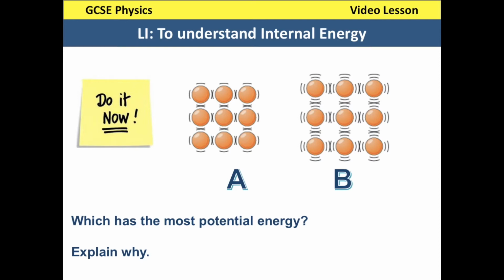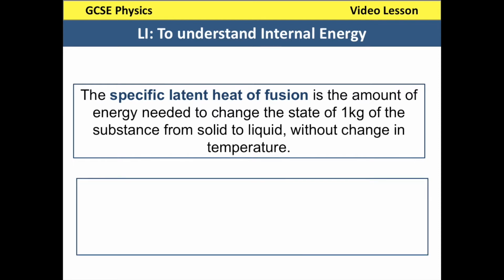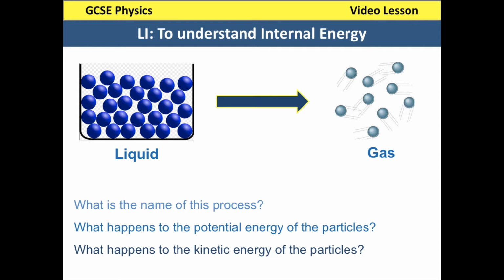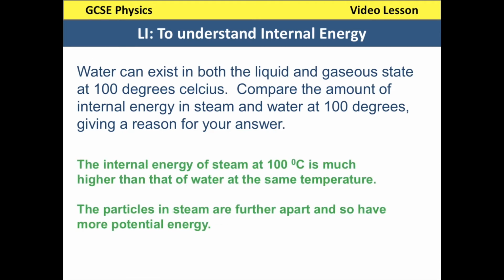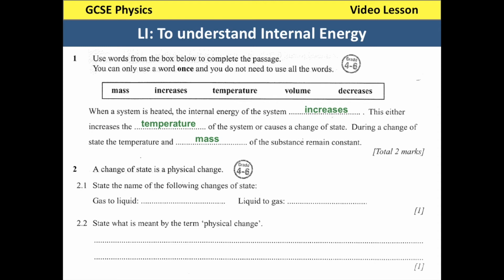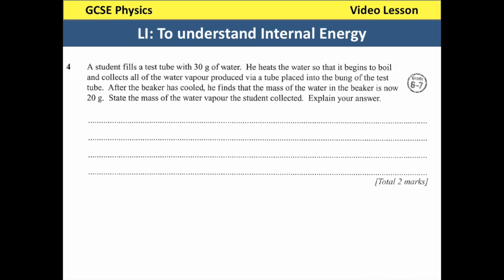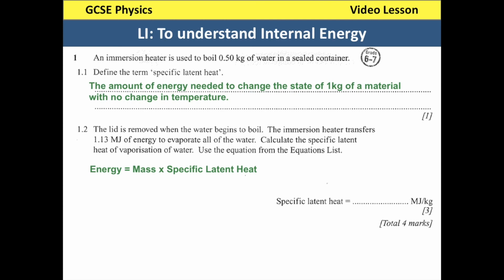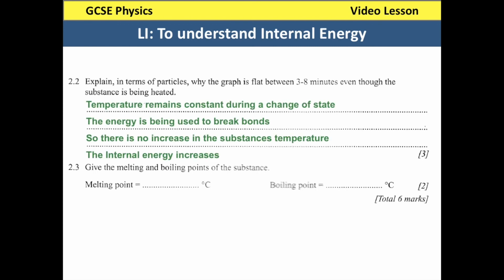Specific Latent Heat GCSE 9-1 Walkthrough Lesson